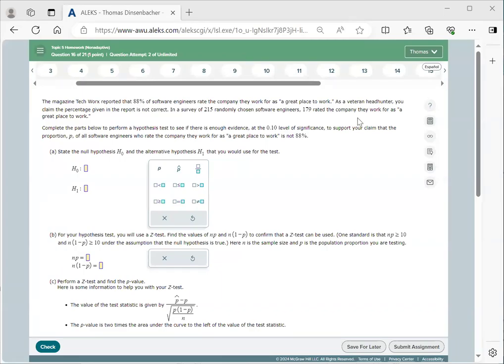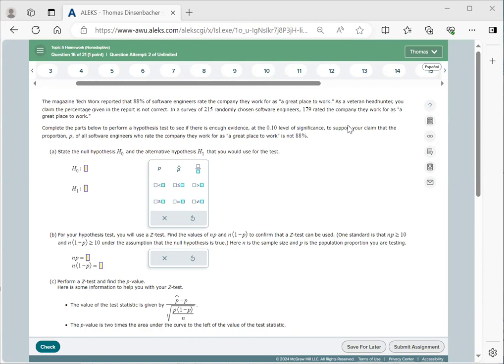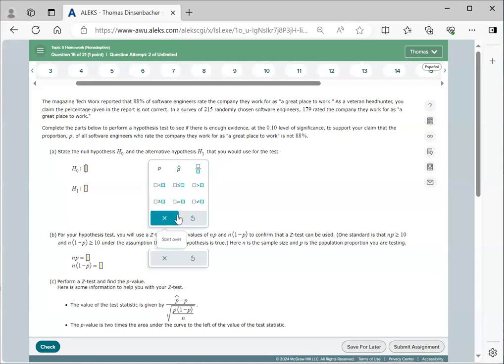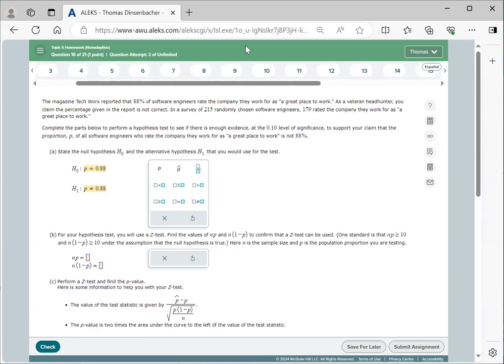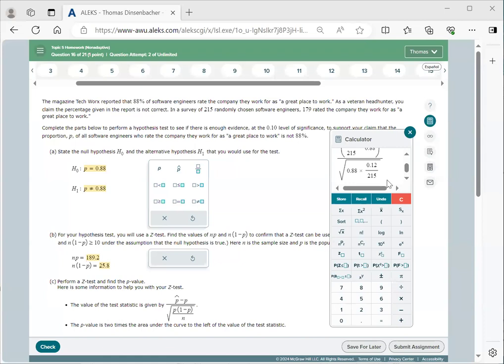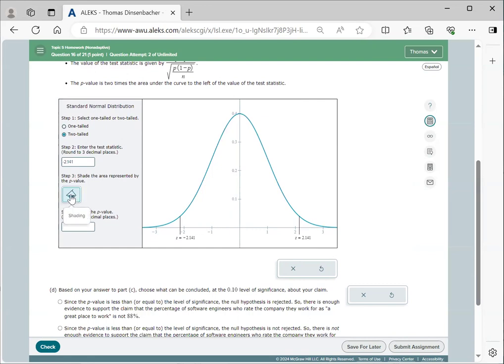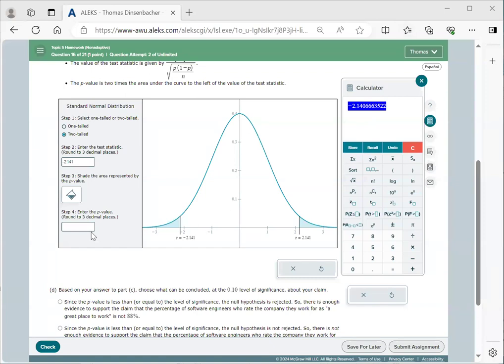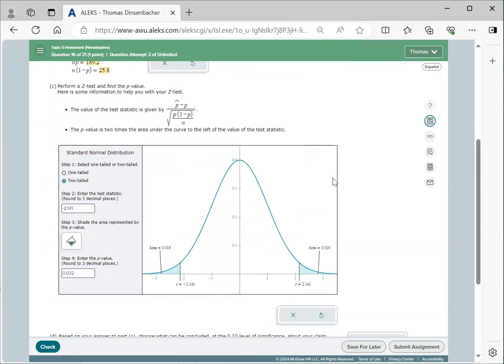8 Working With the Input Editor and Graphs for Homework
Discusses how to work with the input editor and graphs in answering homework questions